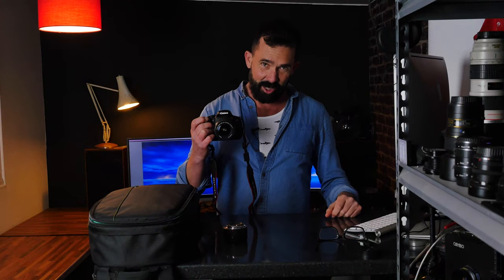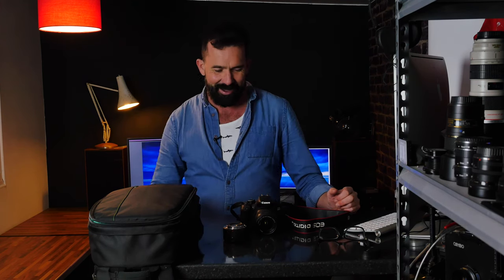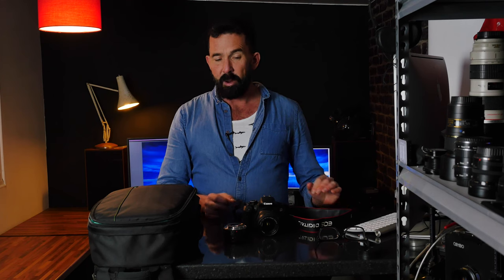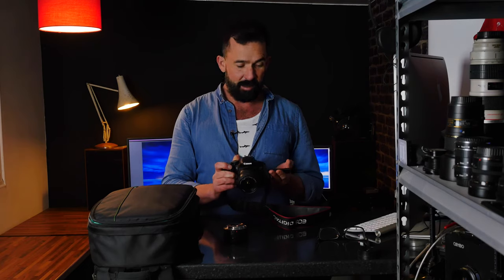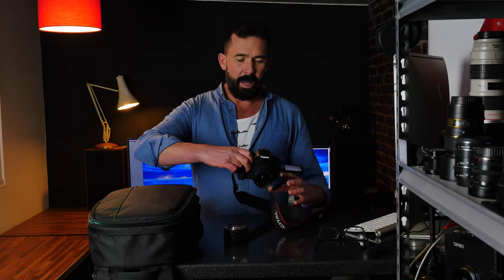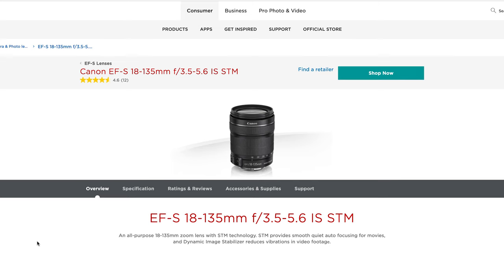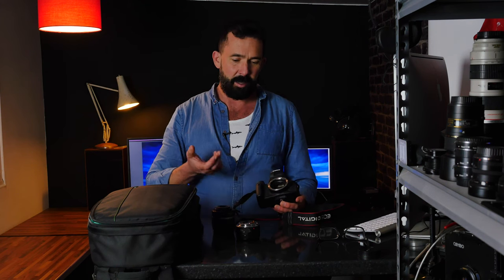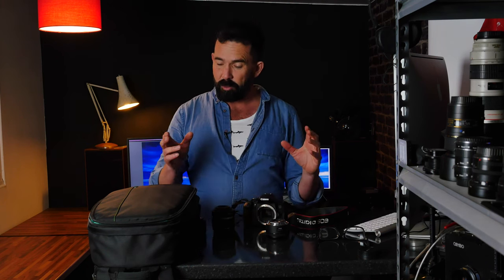Canon 650D/ Rebel T4i in 2022? A review and lens suggestions from a pro photographer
I have been using Canon cameras professional  for nearly thirty years. In this video I give my thoughts on the ten year old EOS 650d, I talk about some of the good and bad points, give a comparison against a full frame 5d mark IV and talk through some of the lens possibilities on the second hand market.